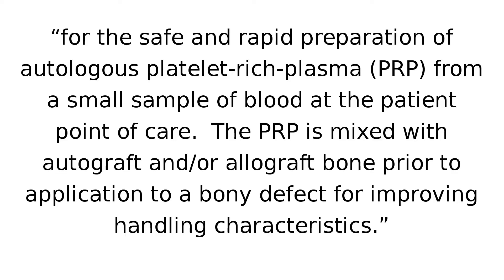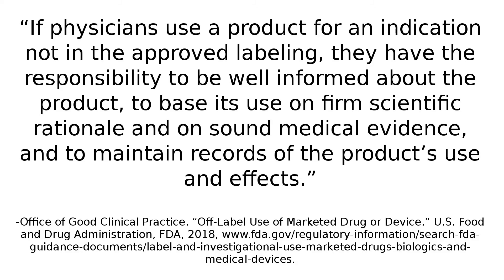Off Label Uses of PRP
Learn what is considered an "on label" and an "off label" use of PRP.  We discuss PRP for musculoskeletal, aesthetic, and sexual rejuvenation procedures.